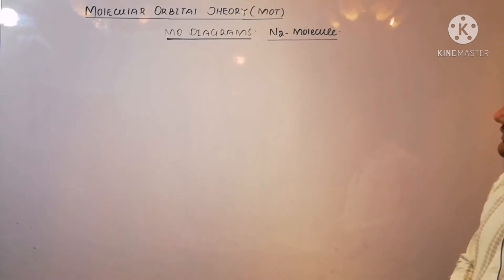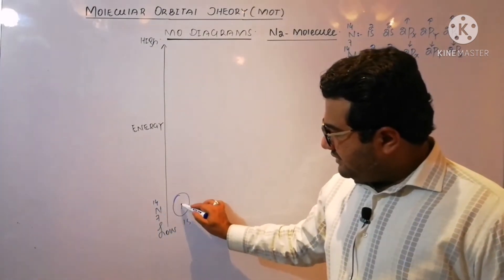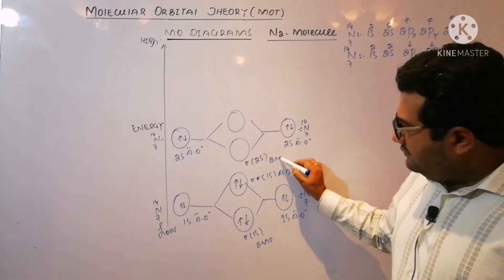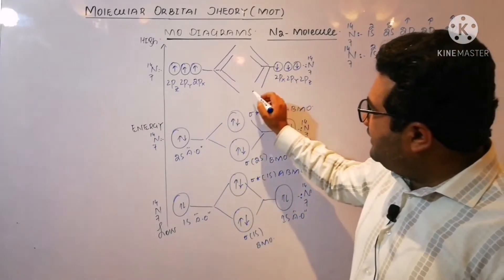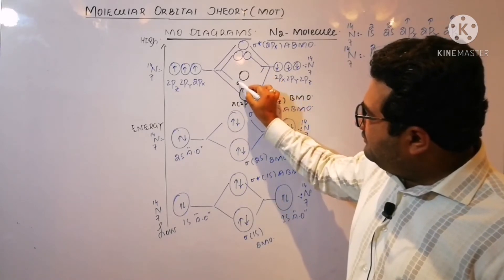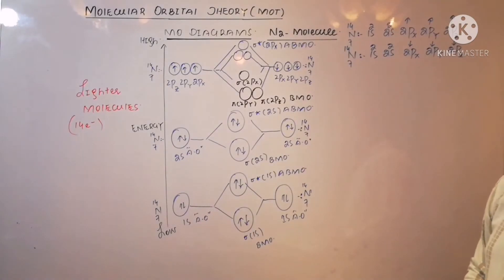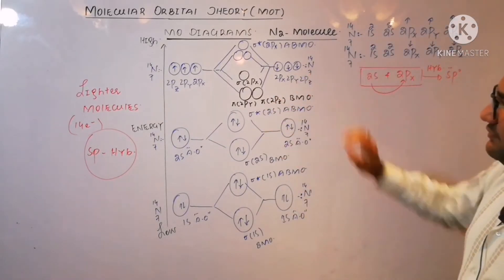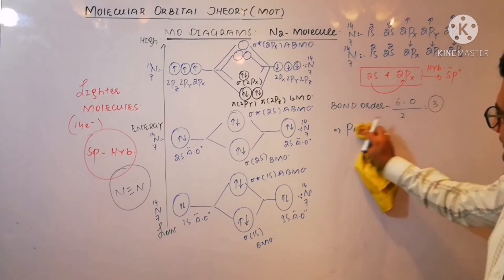Molecular Orbital (MO) diagram of N2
This video is a small effort to help you out in this topic with reasonable concepts. To have better understanding of different topics, you should go through "Playlists" of this Channel.